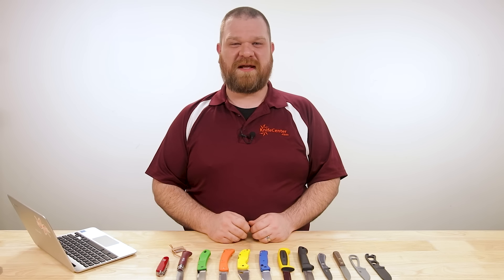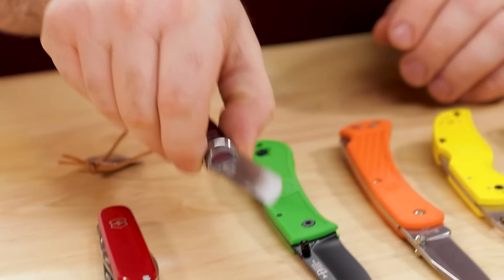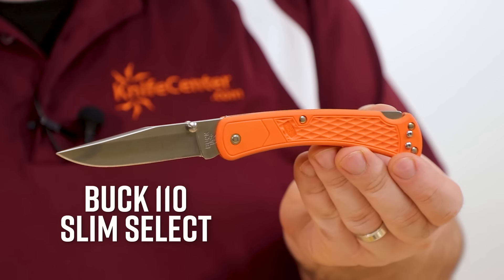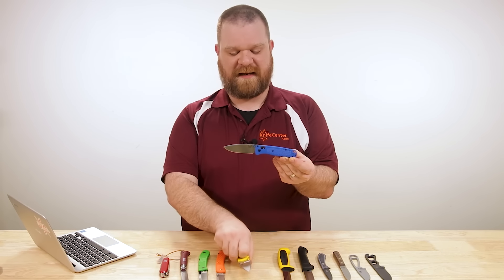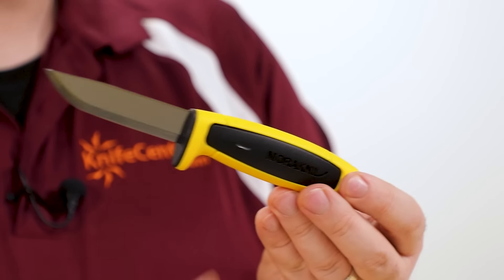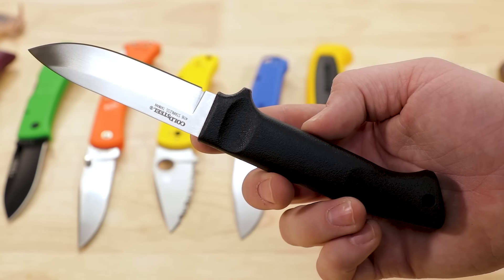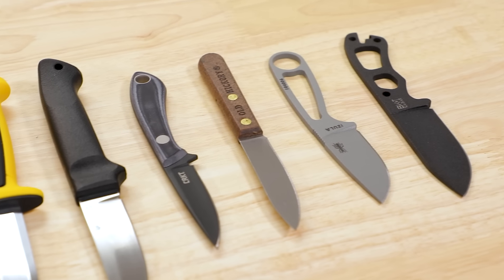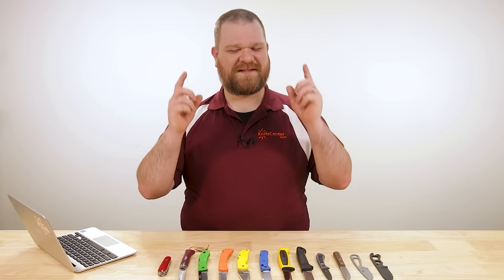The Best Hiking Knives of 2021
With warmer weather comes a great opportunity to get outdoors! The best hiking knives balance the need to be lightweight while being large enough for a solid hold and the ability to make a difference when you really need it.

From Swiss Army Knives to ultralight folders to sturdy neck knives, there are a lot of options to choose from, so we rounded up some of our favorites below, some of them starting less than $50!

Featured Knives
0:00 The Best Time to Consider a Hiking Knife
1:20 Victorinox Swiss Army Camper
3:56 Opinel N08
5:37 KA-BAR Dozier Folding Hunter
7:36 Buck 110 Slim Select
9:31 Spyderco Native 5
11:23 Benchmade Bugout
13:45 Morakniv Basic
16:05 Cold Steel Pendleton Lite Hunter
17:59 CRKT Mossback
19:54 Old Hickory Bird and Trout Knife
21:09 ESEE Izula
23:51 Becker BK11